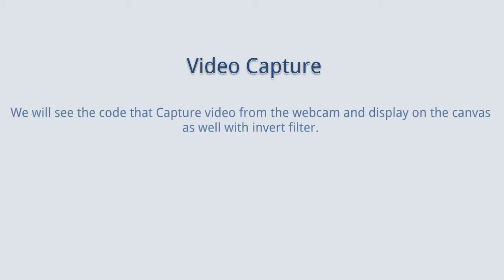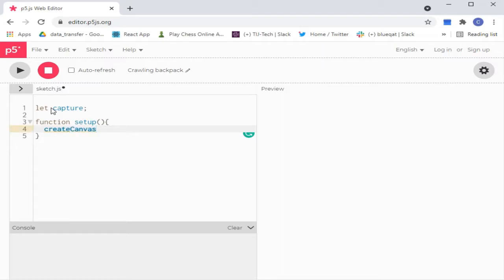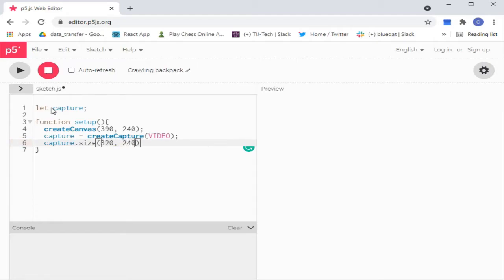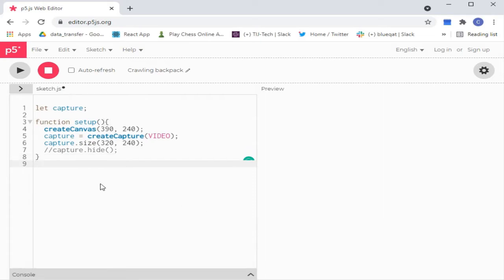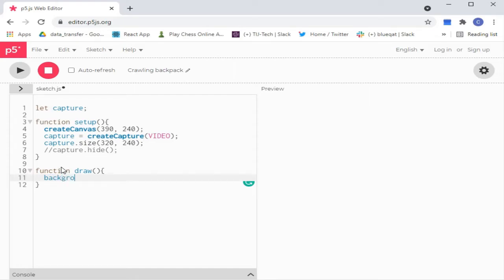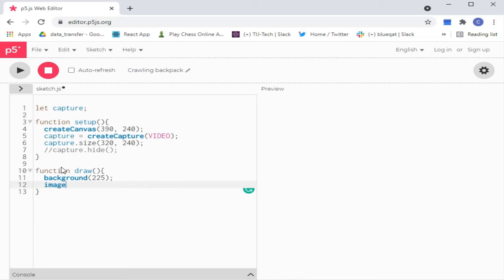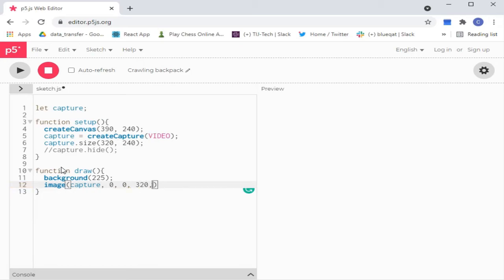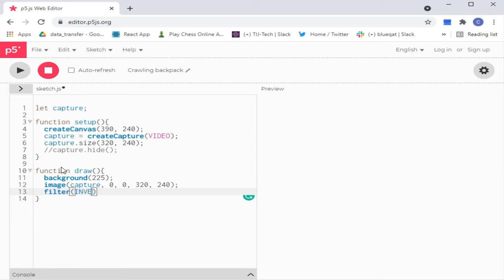Video Capture on p5.js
It shows how we can Video Capture on p5.js